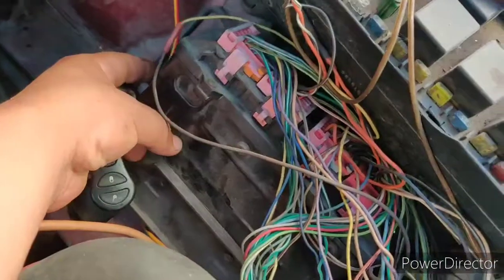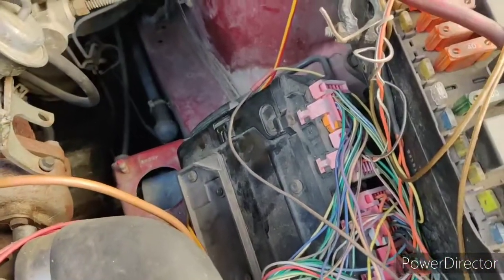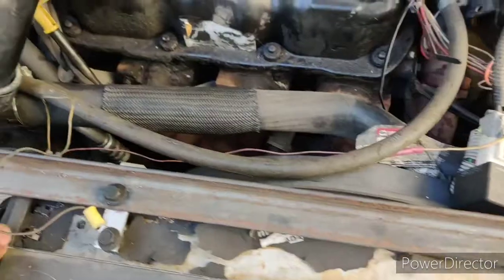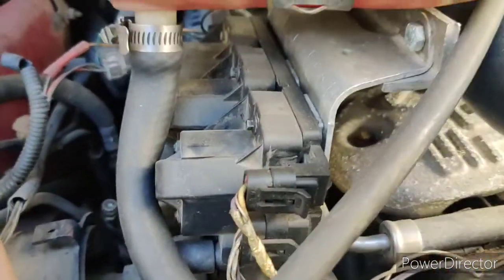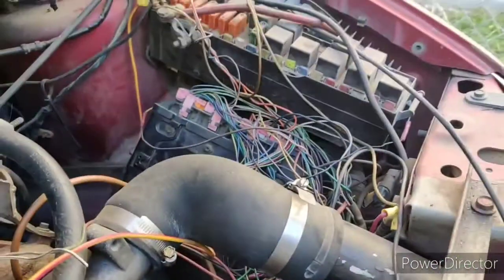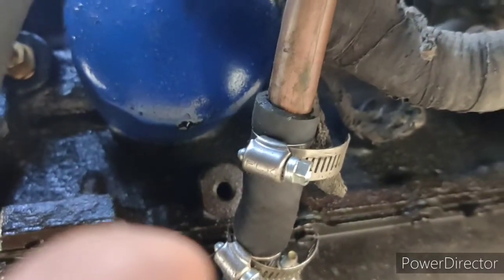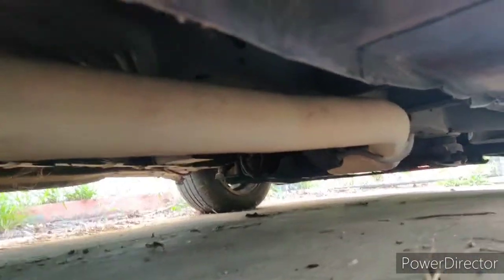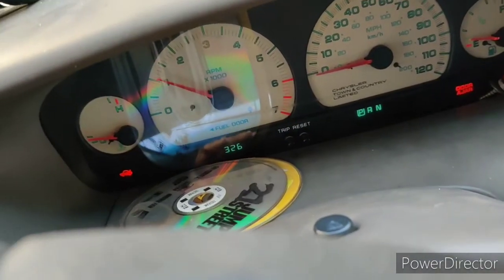Update on my turbo Chrysler Town & Country 3.8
Just a quick update and a quick look on what I did to turbocharg it. Haven't done much to it with moving and with everything going on. The crank harmonic balancer was notched on a endmill with a slight radius corner endmill bit. There's a layout on megasquirts web about the notches on the gm v6 crank. 60 degrees all 6 cylinders and one 10 degree notch from tdc. Used a dial depth guage to bring #1 cylinder to tdc and set the harmonic balancer for cylinder 1 tdc. Used a wendge on cranck to lock it and used impact to set harmonic till it seated. Wiring was tedious and I still have to figure out a final solution for fuel rail routing. Still work in progress. Fan is a Volvo item also. 850 I believe . Comes with that relay. Made the fan shroud.